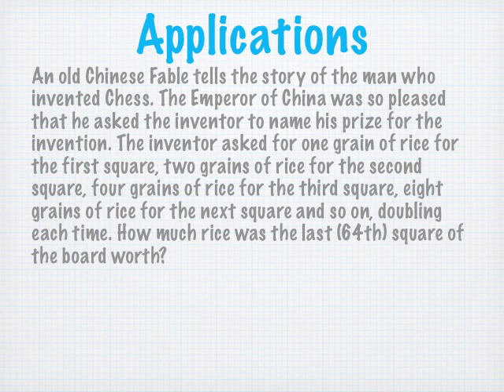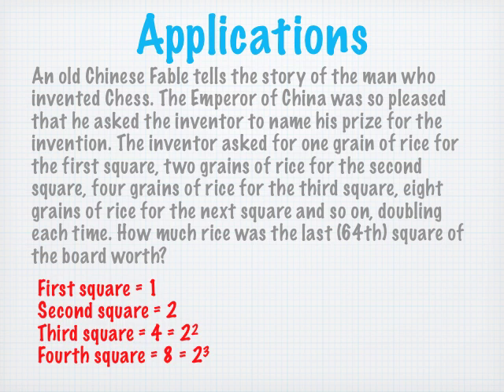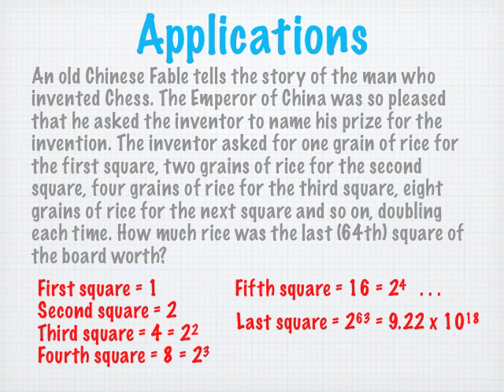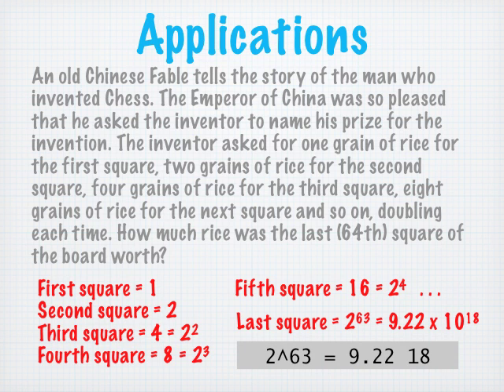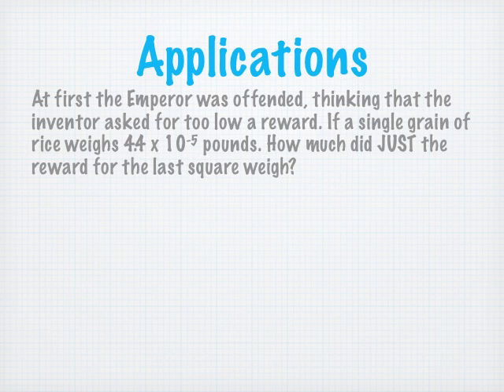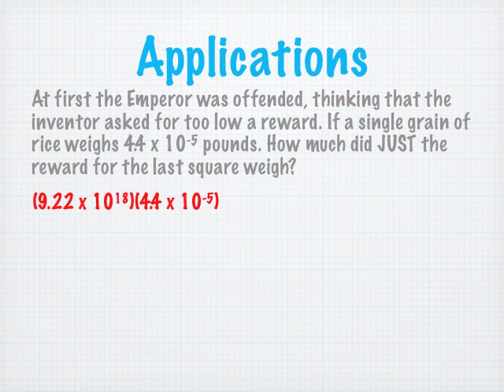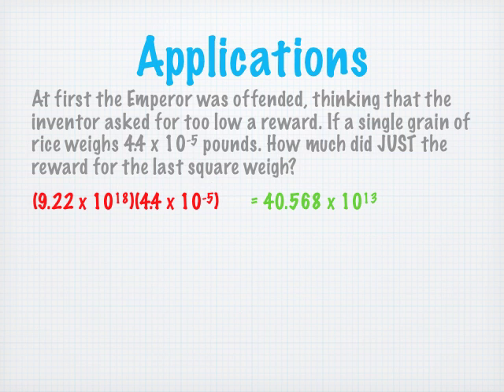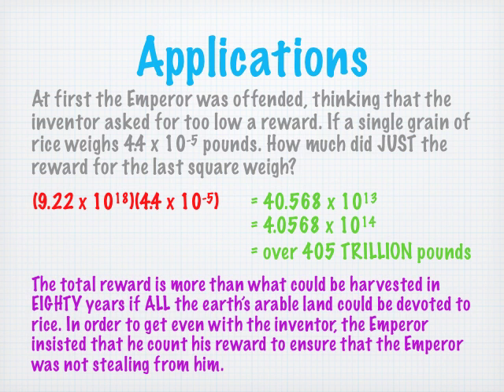19 F Fun Example